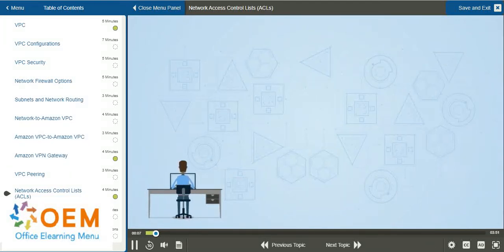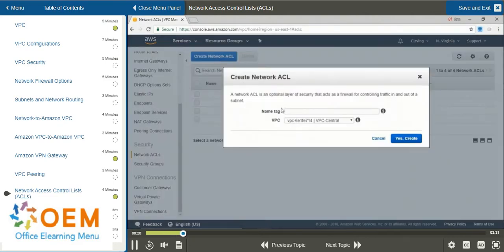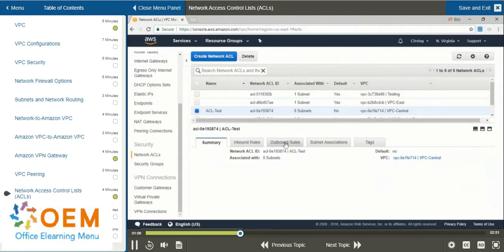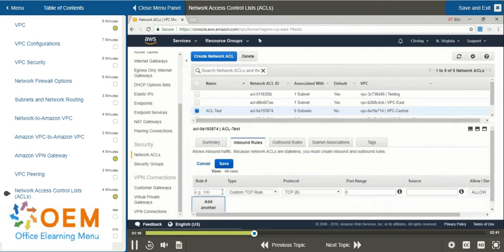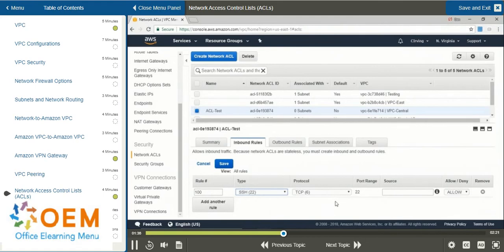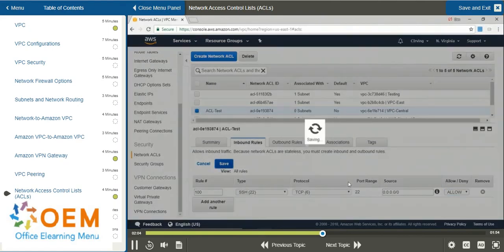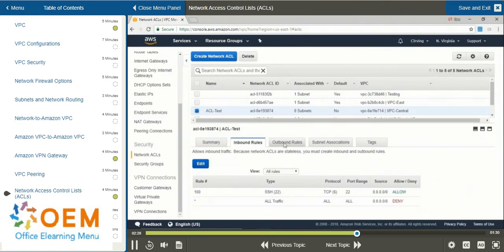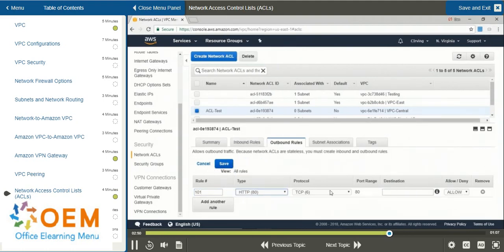AWS Solution Architect – Professional: Training, Opleiding & Cursus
Wil jij je certificeren als AWS Solution Architect – Professional? Ontdek onze bekroonde e-learning met proefexamens en persoonlijke begeleiding!

Ben je klaar om je carrière naar nieuwe hoogten te tillen als een gecertificeerde AWS Solution Architect – Professional? Zoek niet verder! Onze bekroonde e-learning is jouw sleutel tot succes. We begrijpen dat de weg naar certificering uitdagend kan zijn, maar met onze uitgebreide training sta je er niet alleen voor.

Onze e-learning omvat niet alleen boeiende cursusinhoud, maar ook officiële proefexamens die je voorbereiden op de echte uitdagingen van het certificeringsexamen. En dat is nog niet alles - je krijgt ook toegang tot een online mentor die je begeleidt en ondersteunt tijdens je voorbereiding. Met deze complete ondersteuning ben je klaar om je examen met vertrouwen tegemoet te treden.

Wacht niet langer! Klik op de onderstaande link om je aan te melden voor onze training en begin je reis naar certificering als een AWS Solution Architect – Professional. De toekomst van cloud computing wacht op jou!

Klaar om je AWS-certificering te behalen? Meld je nu aan voor onze training en bereid je voor op succes!